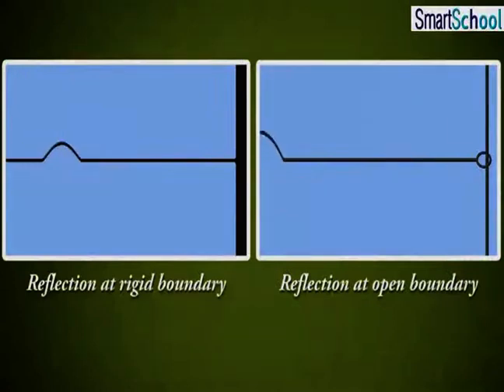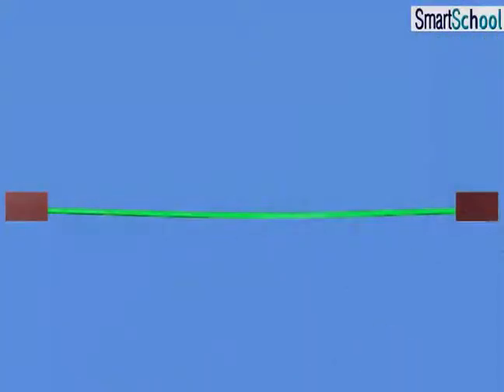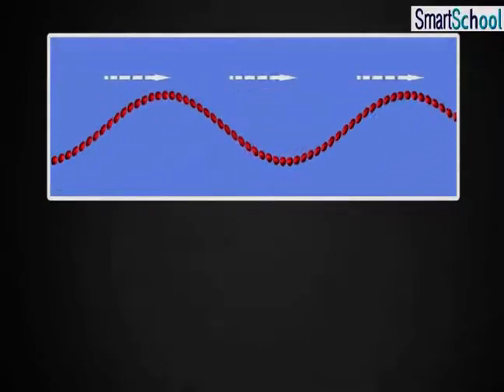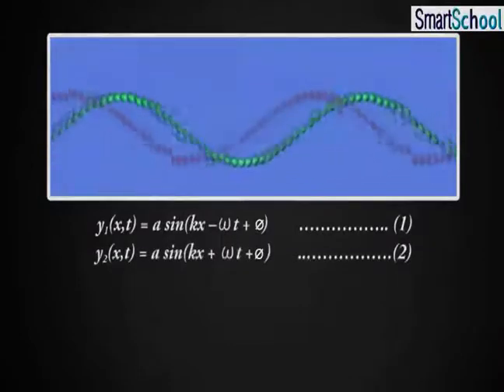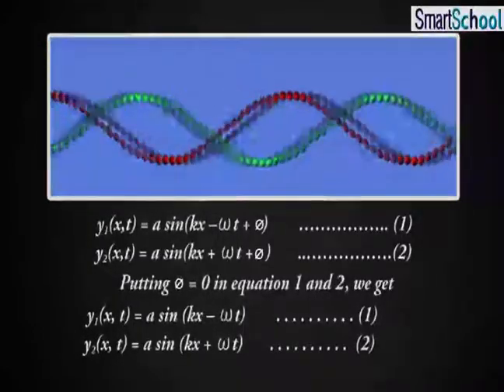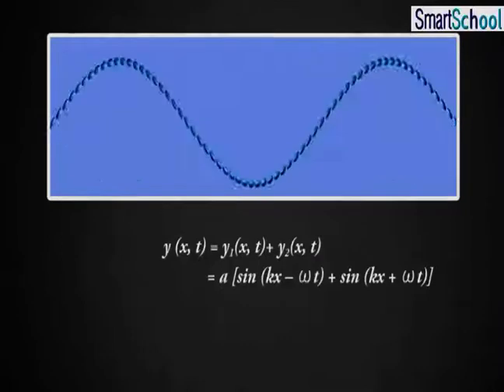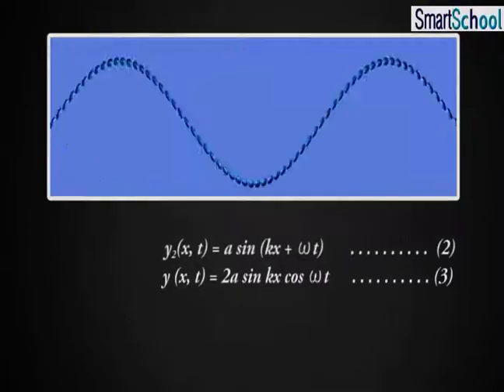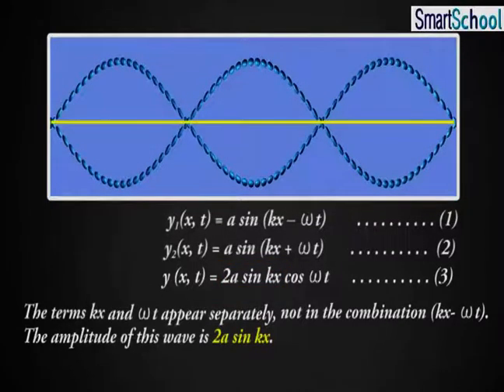Physics class 11th ll Demo video ll Smart Study #2